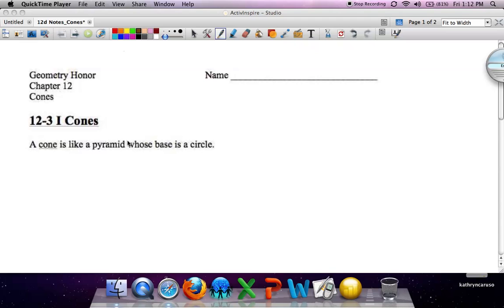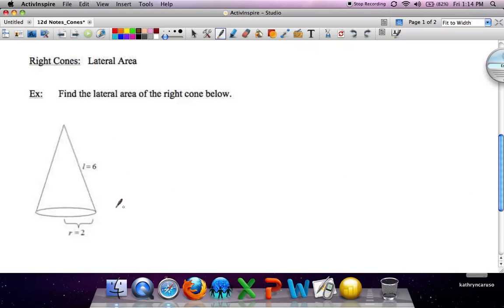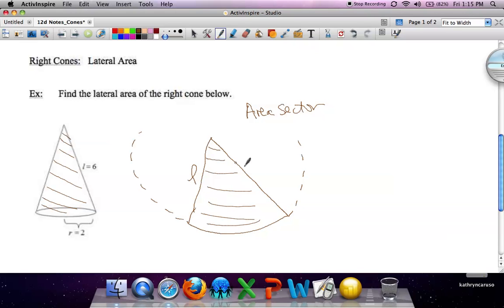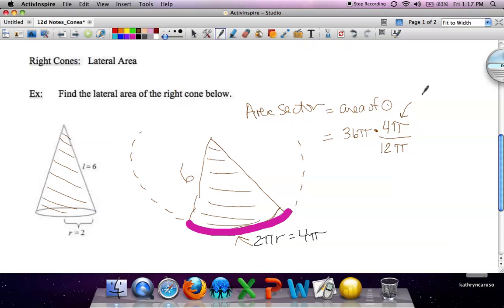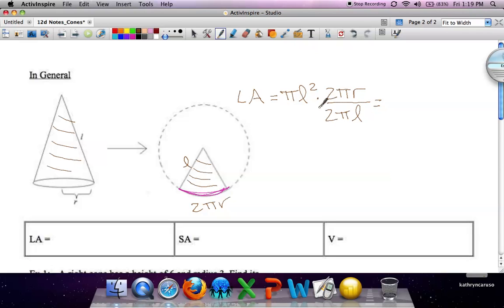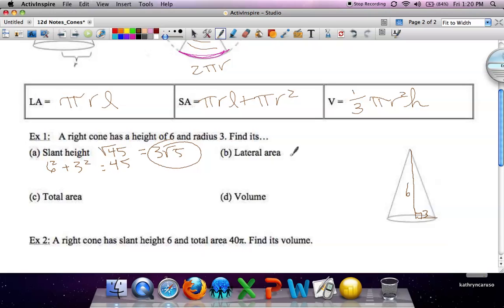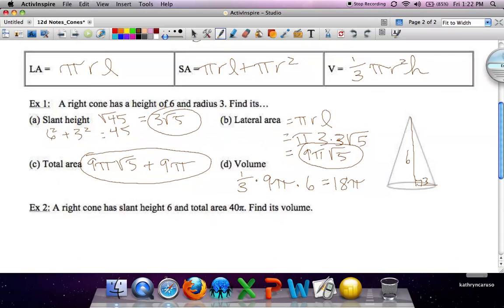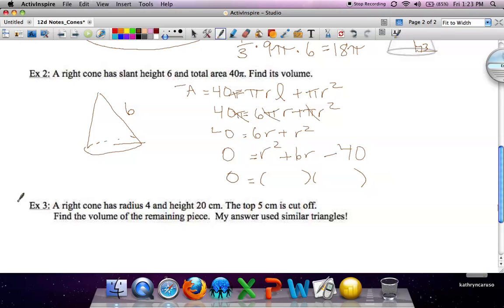12-3 II Cones.mov